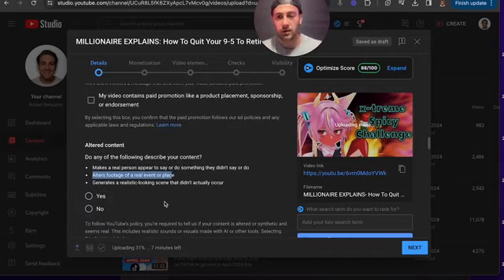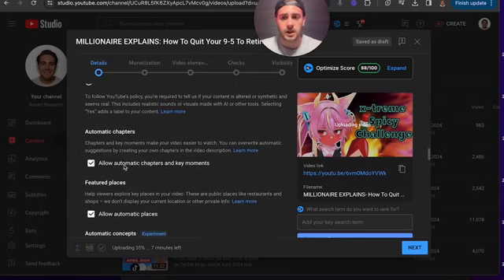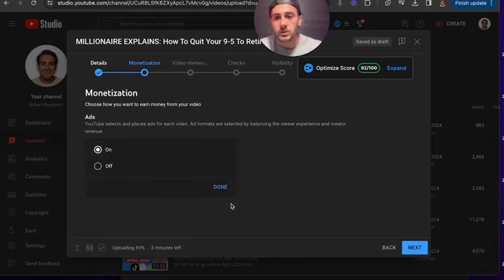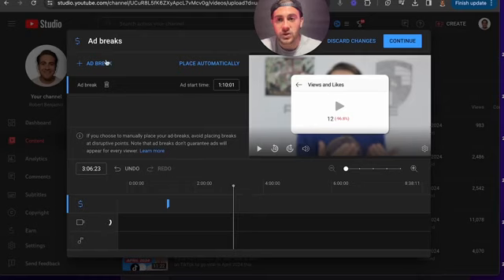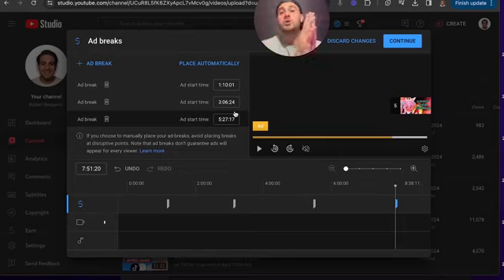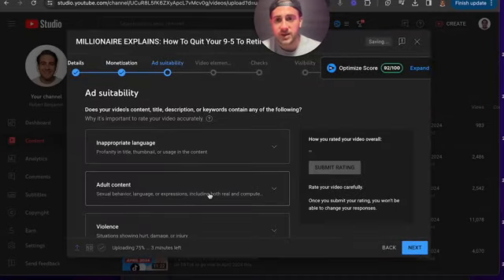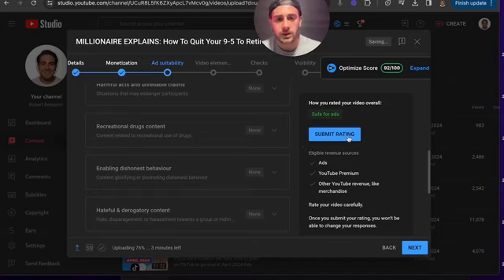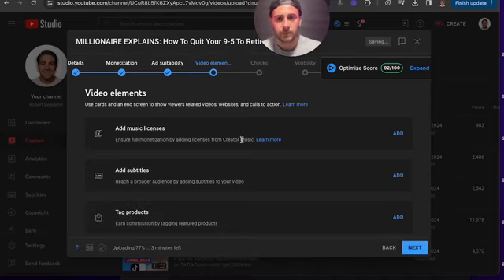You are not going to get any views on YouTube until you do this seo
This video shows you how to correctly upload videos on YouTube to maximize the views that you're getting. If you want to increase your views on YouTube you need to use this upload strategy so that you're using the right settings on YouTube.

how to get moreyoutubeviewsfast

how to get more viewsonyoutubefast2025